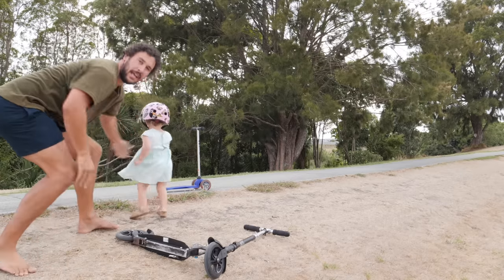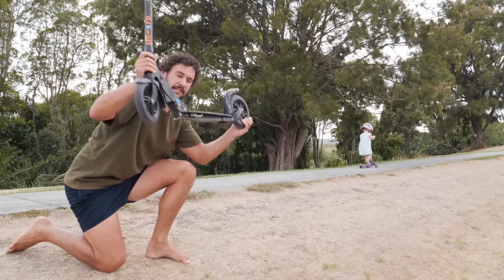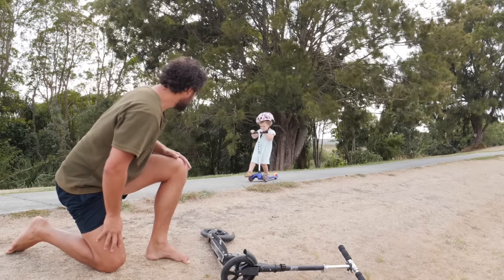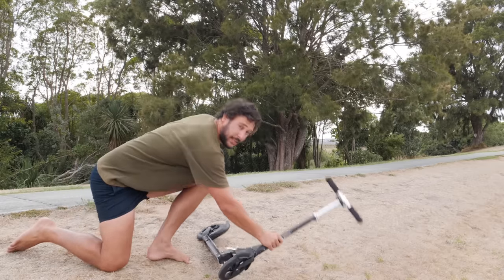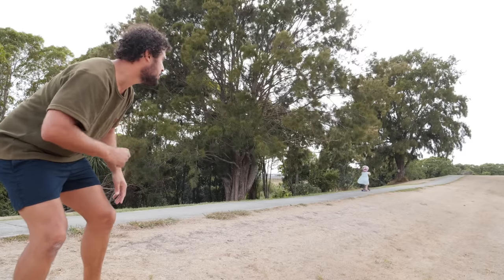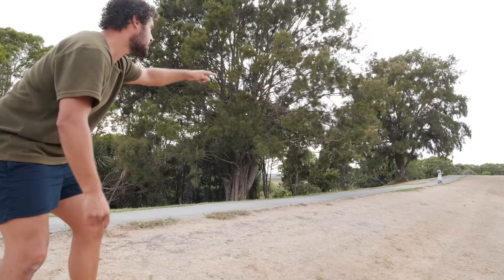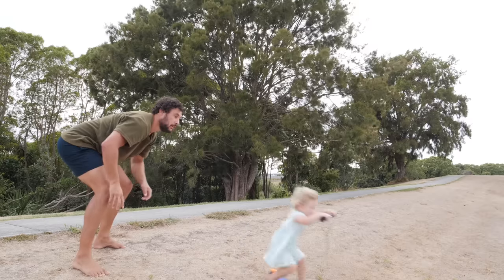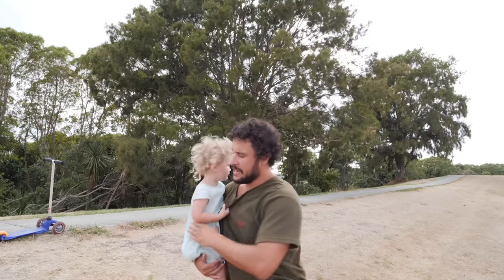HOW TO TEACH A TODDLER TO SCOOT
HOW TO TEACH A TODDELR TO SCOOT

I'm a Dad from New Zealand making comical weekly videos about being a Dad, and about New Zealand 👍
That's about it really.